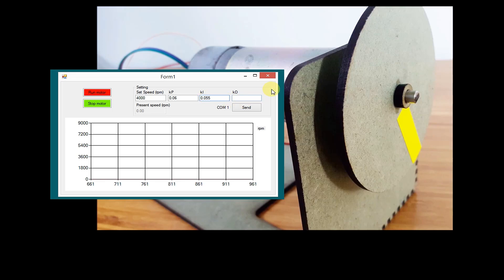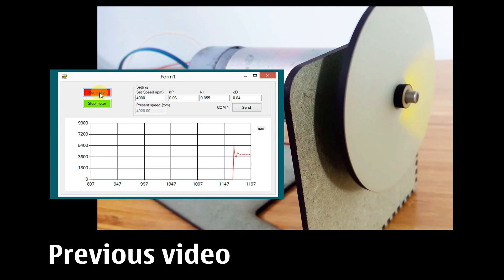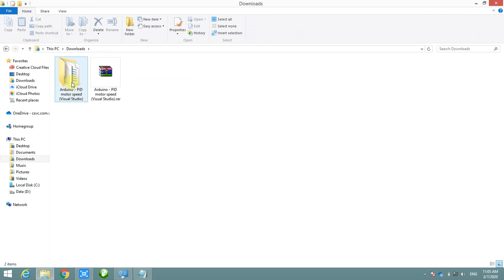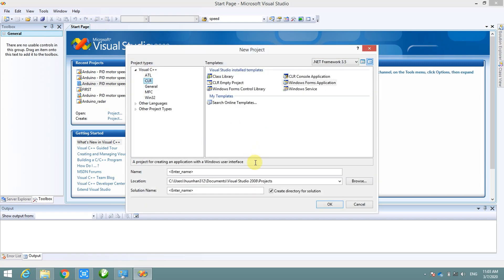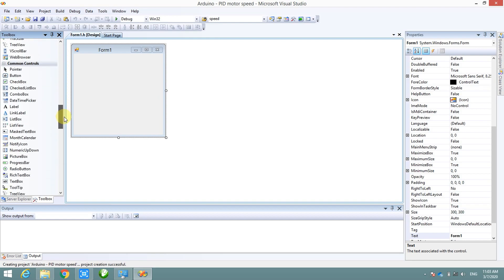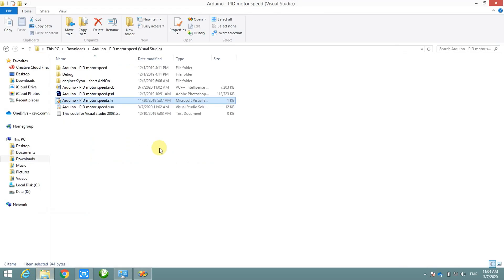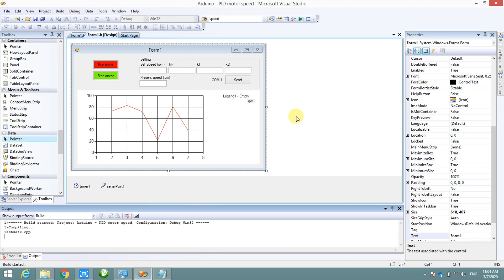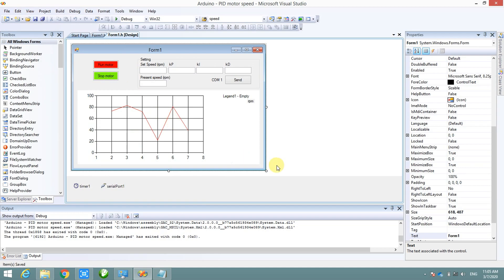Arduino PID motor speed - Visual Studio code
In previous video, i made instruction how to run DC motor speed with PID algorithm, and show on HMI by Visual Studio code. However, the code of Visual Studio can't be opened in some cases, or newer version of Visual Studio.
This video will correct (Visual Studio) code problem, then it could run in any version.
Thanks for your all attention.

Link of video how to run Motor speed with PID by Arduino, show on HMI

2. DIY Portable infrared thermometer

4. How to program OLED screen